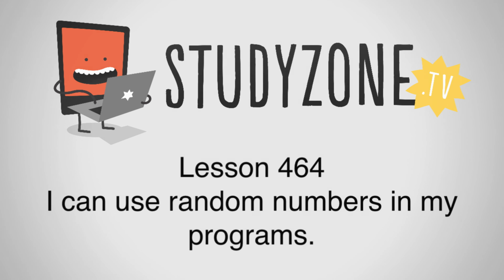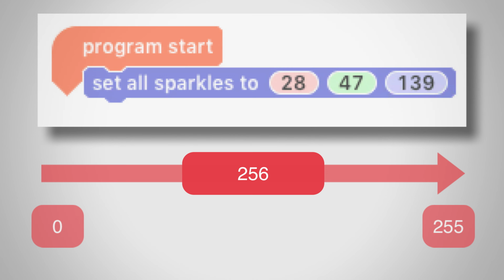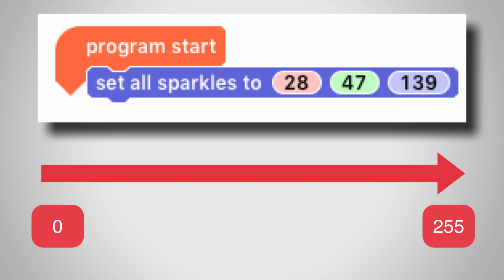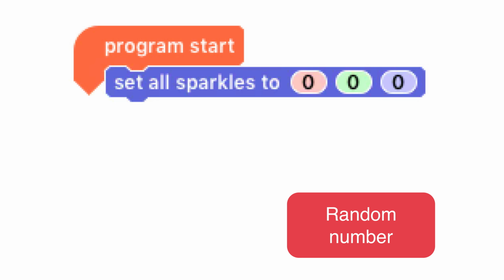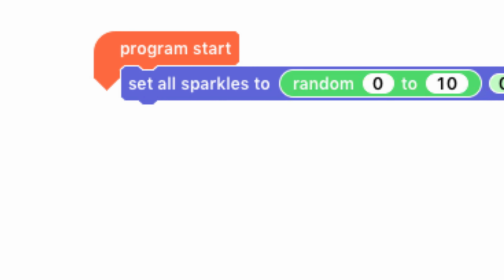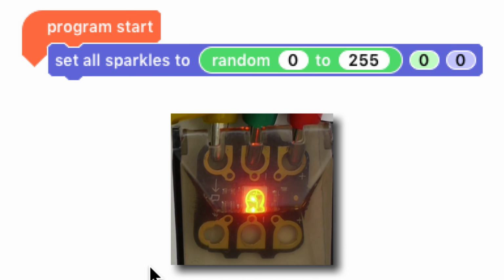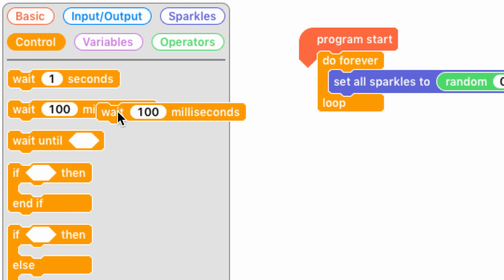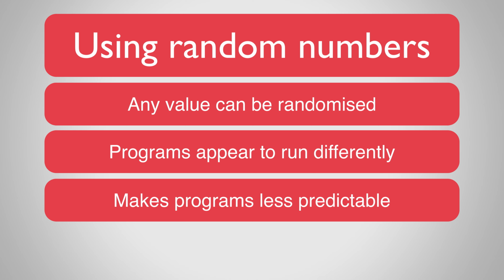I can use random numbers in my programs.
In this lesson you will learn how to use random numbers to constantly change the colour of a Sparkle LED, creating flickering light effects. (Studyzone.tv Lesson 464)